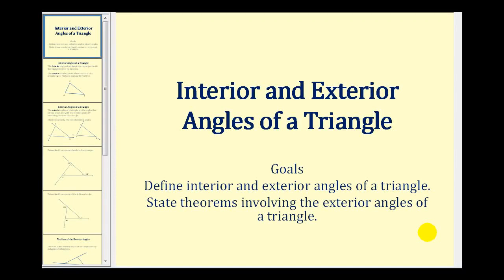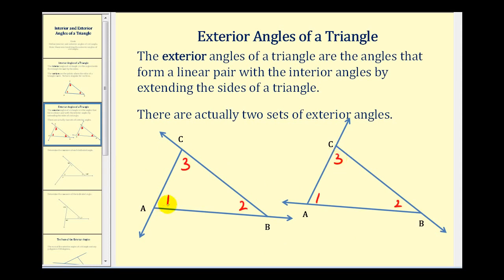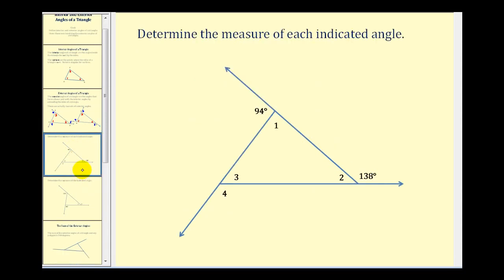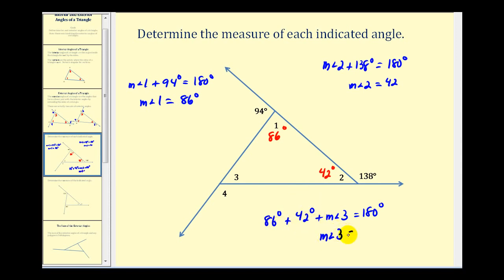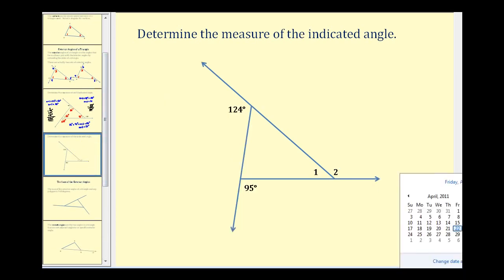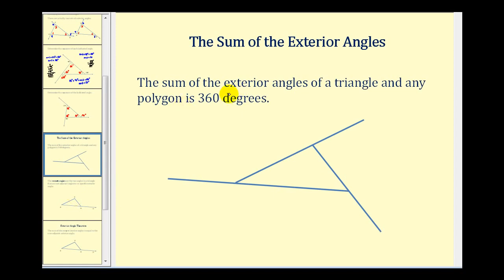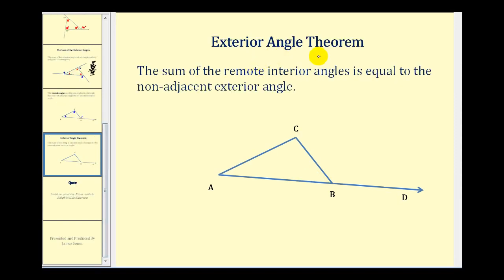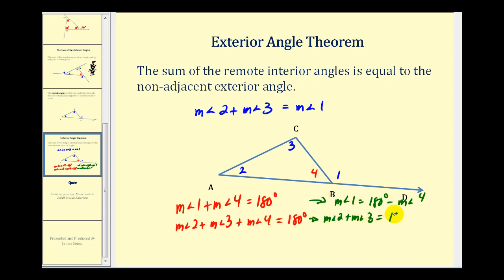Introduction to the Interior and Exterior Angles of a Triangle